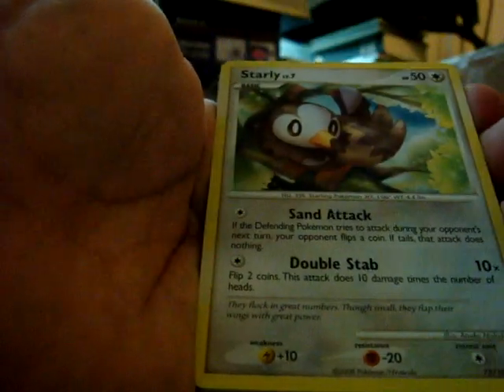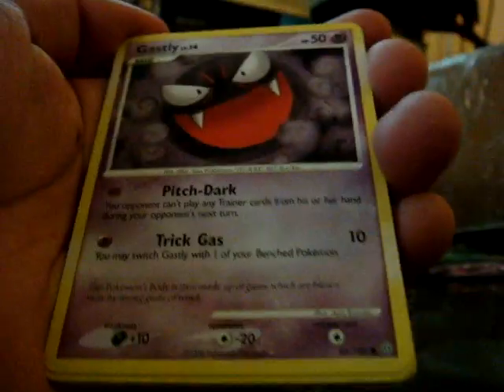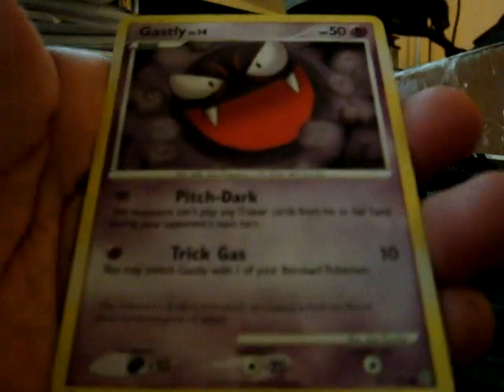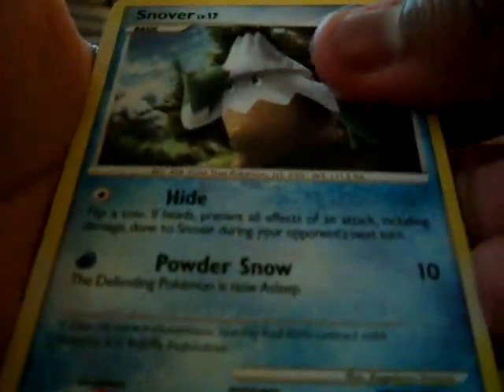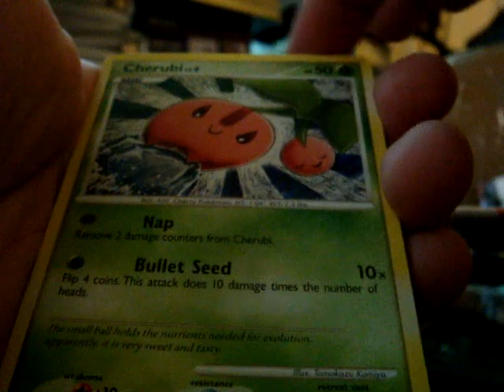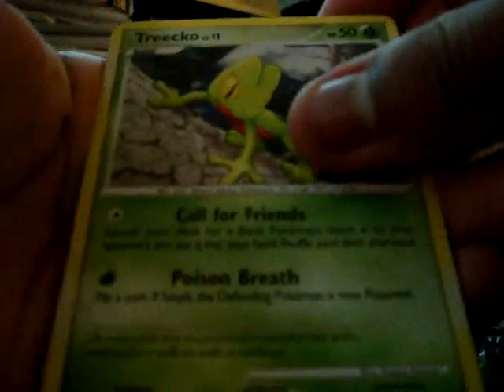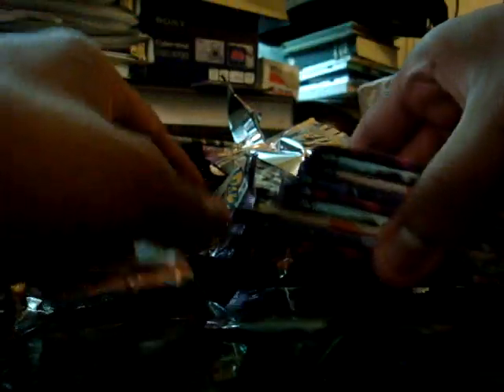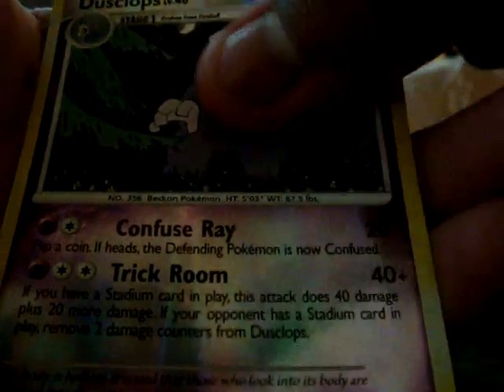Stormfront Booster Box Part2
Pokemon Box Opening Part 2
Notable Cards
Roserade(rare)
Vespiqueen(rare)
Mamoswine(reverse)
Empoleon(holo)
Tangrowth(rare)
Drimfblim(rare)
Cherrim(rare)
Staraptor(reverse)
Charmeleon(Secret rare)
Rapidash(rare)
Lumineon(holo)
Raichu (Holo)
Magnezone(reverse)
Drapion(Rare?)
Duskull
Dusknoir
Torterra(Holo)